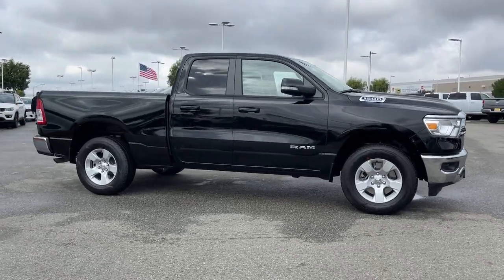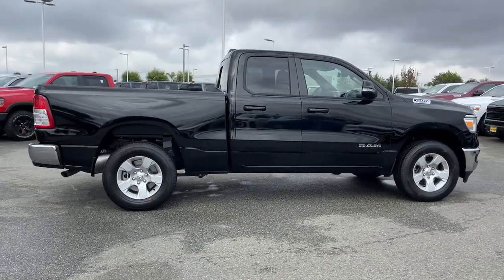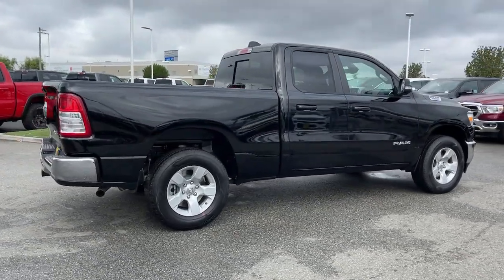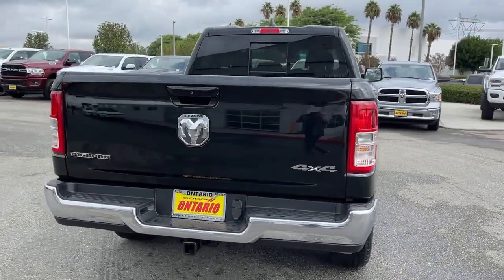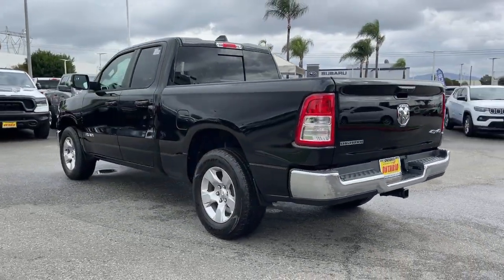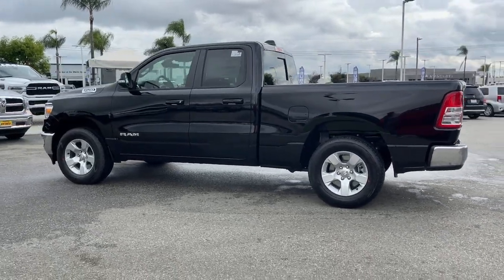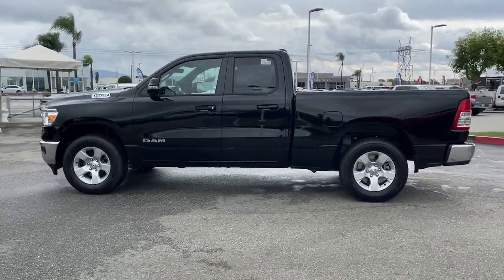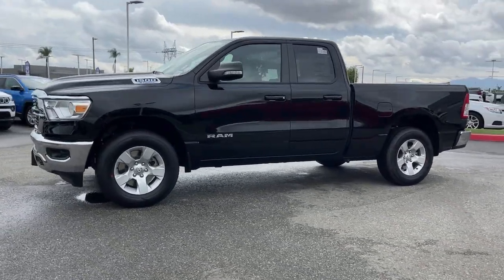2022 Ram 1500 Norco, Corona, Riverside, San Bernardino, Ontario, CA 22D1512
Diamond Black Crystal Pearlcoat New 2022 Ram 1500 Big Horn available in Norco, California at

Priced below KBB Fair Purchase Price!2022 Ram 1500 Big Horn/Lone Star Diamond Black Crystal Pearlcoat 4D Quad Cab Big Horn/Lone Star 4WD 8-Speed Automatic 3.6L V6 24V VVTTo see more quality vehicles like this one right here just or dial .
Quick Order Package 23Z Big Horn,3.21 Rear Axle Ratio,Wheels: 18 x 8 Cast-Aluminum Painted,Cloth Bench Seat,Big Horn Level 1 Equipment Group,Cluster 7.0 TFT Color Display,Class IV Receiver Hitch,Front License Plate Bracket,Manufacturer's Statement of Origin,Radio: Uconnect 3 w/5 Display,Radio: Uconnect 5 W w/8.4 Display,Radio: Uconnect 5 Nav w/8.4 Display,MOPAR Front & Rear Rubber Floor Mats,Rear Window Defroster,4 Way Front Headrests,Rear 60/40 Folding Seat,3 Rear Seat Head Restraints,Front Seat Back Map Pockets,Rear Power Sliding Window,Sun Visors w/Illuminated Vanity Mirrors,Auto-Dimming Rear-View Mirror,Auto-Dimming Exterior Driver Mirror,Black Premium Power Mirrors,Air Conditioning ATC w/Dual Zone Control,GPS Navigation,GPS Antenna Input,Power 2-Way Driver Lumbar Adjust,Power 8-Way Driver Seat,Manual Adjust 4-Way Front Passenger Seat,Glove Box Lamp,Black Exterior Mirrors,Exterior Mirrors w/Supplemental Signals,Exterior Mirrors Courtesy Lamps,Power-Folding Mirrors,Convex Wide-Angle Mirror Insert,Rear Dome w/On/Off Switch Lamp,Big Horn Badge,Exterior Mirrors w/Heating Element,All R1 High Radios,All Radio Equipped Vehicles,Global Telematics Box Module (TBM),HD Radio,Google Android Auto,USB Host Flip,8.4 Touchscreen Display,Apple CarPlay,Disassociated Touchscreen Display,SiriusXM Satellite Radio,Bluetooth Handsfree Phone & Audio,Integrated Center Stack Radio,Connectivity - US/Canada,4G LTE Wi-Fi Hot Spot,SiriusXM w/360L,Connected Travel & Traffic Services,SiriusXM Radio Service,For Details,Visit DriveUconnect.com,For More Info,Call ,Power Adjustable Pedals,48V Belt Starter Generator,Universal Garage Door Opener,Integrated Voice Command w/Bluetooth,Emergency communication system: SiriusXM Guardian,4-Wheel Disc Brakes,6 Speakers,Air Conditioning,Electronic Stability Control,ParkView Rear Back-Up Camera,Tachometer,Voltmeter,ABS brakes,AM/FM radio,Adjustable head restraints: driver and passenger w/tilt,Alloy wheels,Brake assist,Bumpers: chrome,Delay-off headlights,Driver door bin,Dual front impact airbags,Dual front side impact airbags,Front anti-roll bar,Front fog lights,Front reading lights,Front wheel independent suspension,Fully automatic headlights,Heated door mirrors,Illuminated entry,Leather steering wheel,Low tire pressure warning,Occupant sensing airbag,Outside temperature display,Overhead airbag,Overhead console,Panic alarm,Passenger door bin,Passenger vanity mirror,Power door mirrors,Power steering,Power windows,Radio data system,Rear anti-roll bar,Rear seat center armrest,Rear step bumper,Remote keyless entry,Speed control,Split folding rear seat,Steering wheel mounted audio controls,Telescoping steering wheel,Tilt steering wheel,Traction control,Trip computer,Variably intermittent wipers,Compass,Front Center Armrest w/Storage,DIAMOND BLACK CRYSTAL PEARLCOAT,DIAMOND BLACK CRYSTAL PEARLCOAT,MONOTONE PAINT,TRANSMISSION: 8-SPEED AUTOMATIC (850RE) (STD),BIG HORN LEVEL 1 EQUIPMENT GROUP -inc: Google Android Auto SiriusXM Radio Service Bluetooth Handsfree Phone & Audio USB Host Flip Rear Window Defroster Integrated Center Stack Radio Rear View Auto Dim Mirror For Details Visit DriveUconnect.com Power Adjustable Pedals For More Info Call Rear Power Sliding Window Rear Dome w/On/Off Switch Lamp Connectivity - US/Canada Glove Box Lamp 4G LTE Wi-Fi Hot Spot Exterior Mirrors w/Heating Element Power 8-Way Driver Seat Auto Dim Exterior Driver Mirror Radio: Uconnect 5 W w/8.4 Display 8.4 Touchscreen Display Class IV Receiver Hitch Black Premium Power Mirrors Apple CarPlay Big Horn IP Badge SiriusXM Satellite Radio Exterior Mirrors w/Supplemental Signals Exterior Mirrors Courtesy Lamps Universal Garage Door Opener Power-Folding Mirrors Sun Visors w/Illuminated Vanity Mirrors Power 2-Way Driver Lumbar Adjust,CLUSTER 7.0 TFT COLOR DISPLAY,WHEELS: 18 X 8 CAST-ALUMINUM PAINTED (STD),QUICK ORDER PACKAGE 23Z BIG HORN -inc: Engine